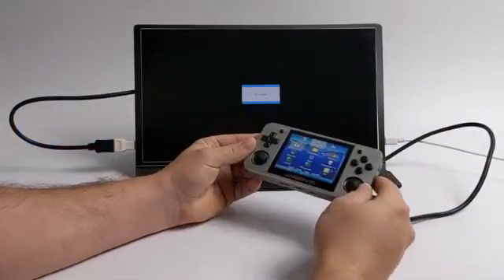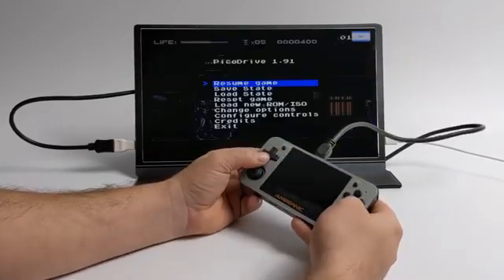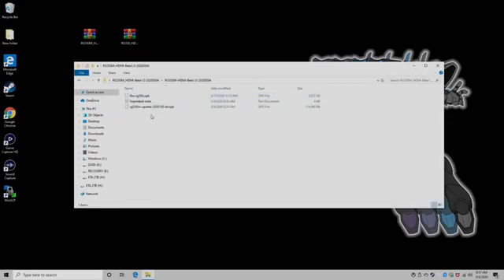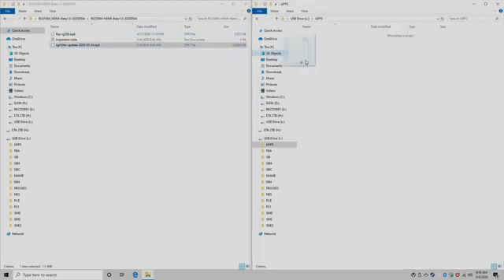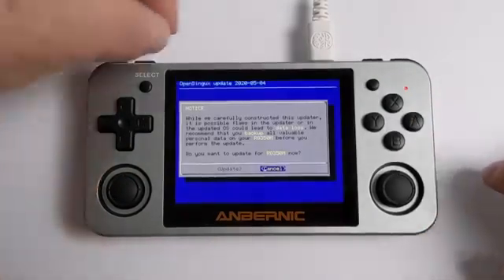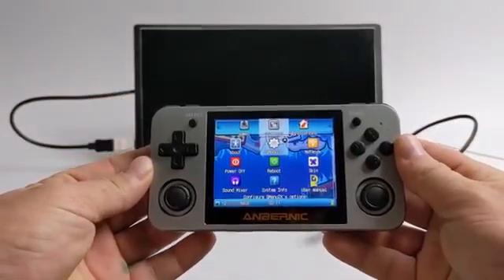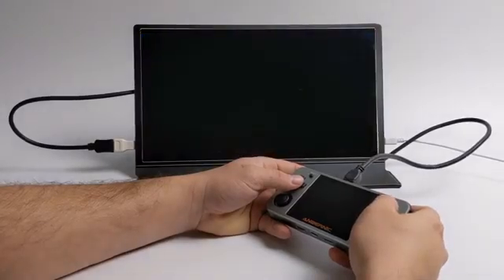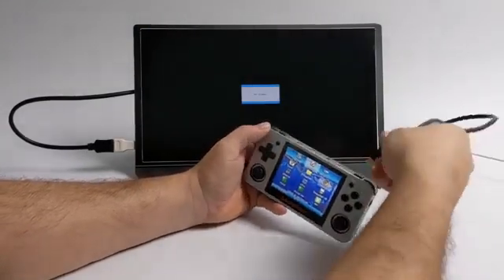RG350 HDMI UPDATE! How To Get HDMI Working On the RG350 Or RG350M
DO NOT  use this patch on the non-official RG350 / RG350M system you have to be on officially RG350 Firmware!

In this video, I show you how to finally get HDMI working on the RG350 and The RG350M
It's really easy to do all we have to do is download and run the HDMI update OPK!

This video and Channel and Video are for viewers 14 years older and up. This video is not made for viewers under the age of 14. If you are under 14 years of age, you do not have permission to view this video.